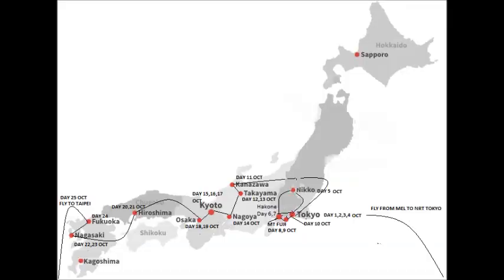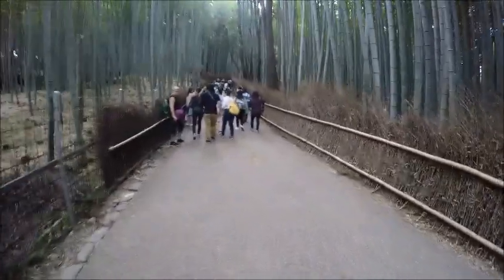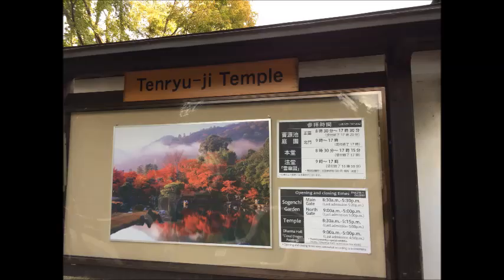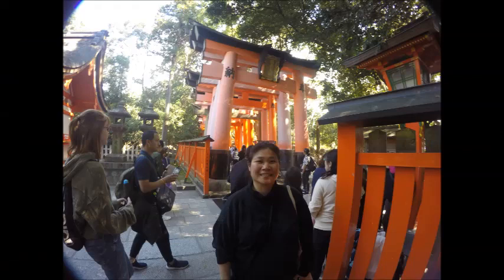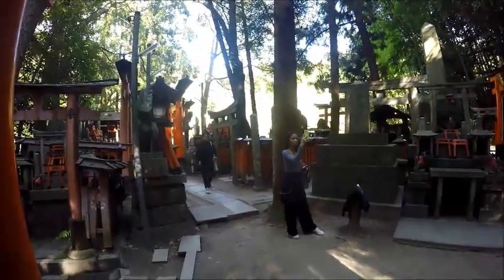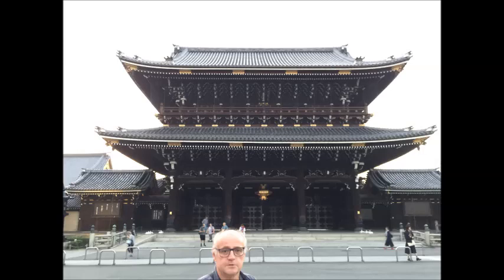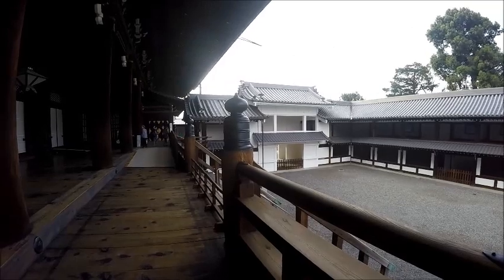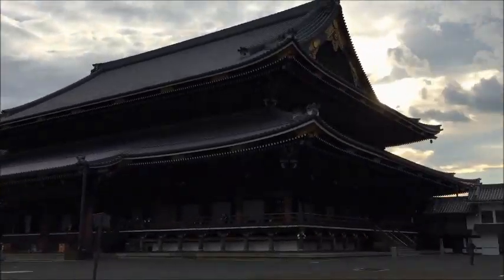KYOTO - JAPAN TOUR OCTOBER 2018 DAY 15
The places we visited on out first day in KYOTO

BAMBOO GROVE
Tenryuji Temple
Fushimi Inari Shrine
Higashi-Honganji Temple